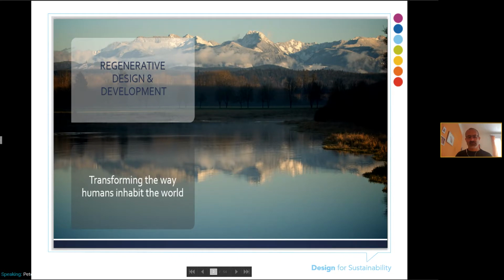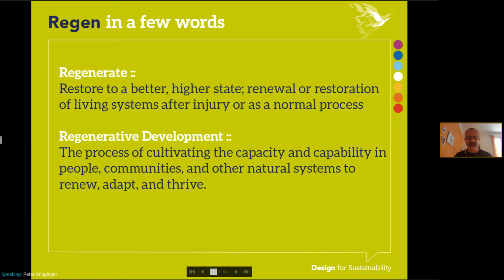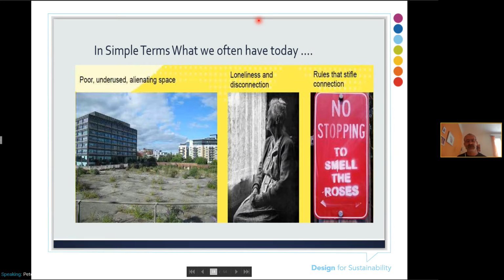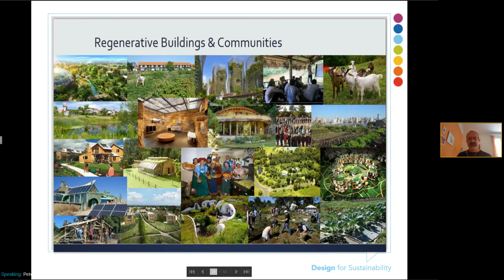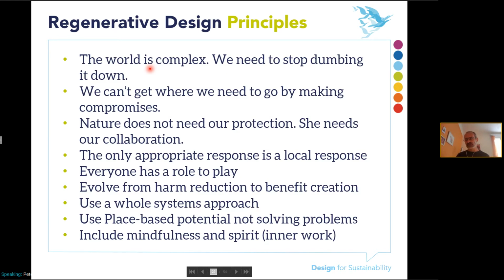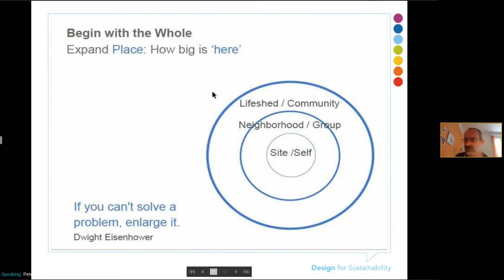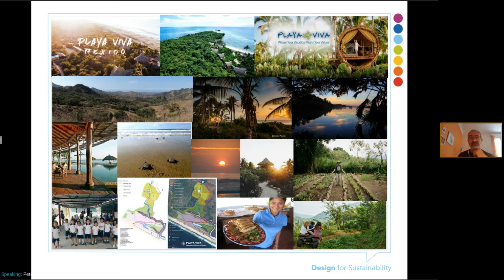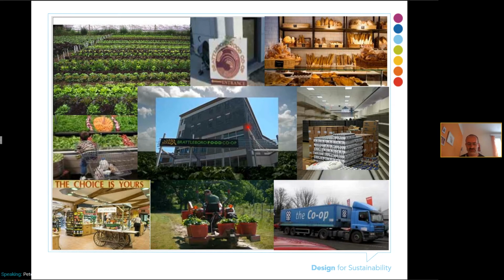Regenerative Design and Development - Glocalisers Webinar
Peter Gringinger held a Gaia Education webinar on Regenerative Design and Development - Transforming the ways humans inhabit the world.
This is a recording from the live session on 21 June 2018.